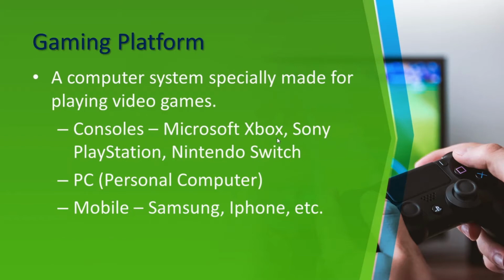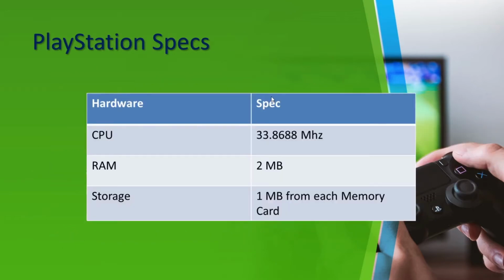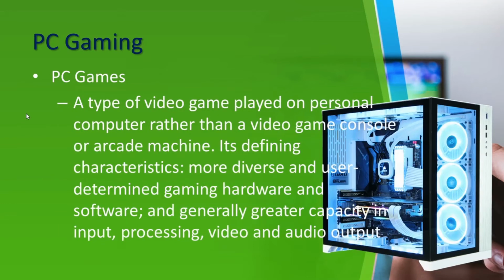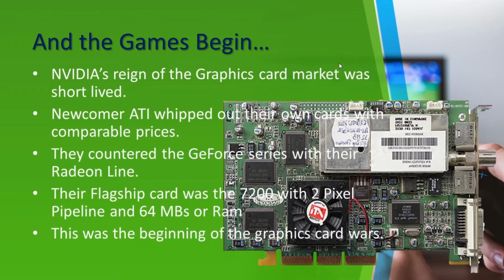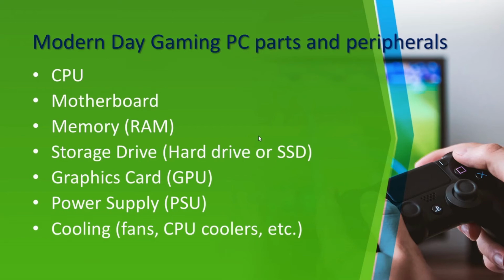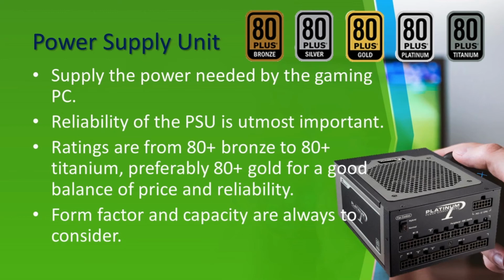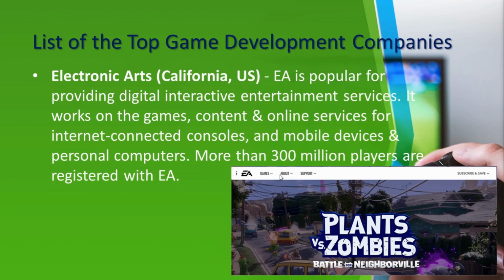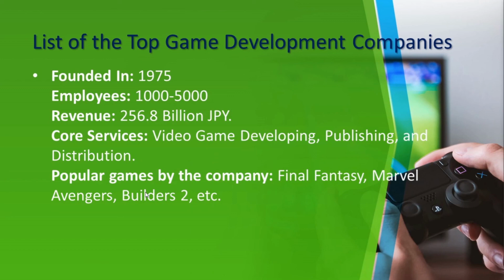IGAMEC Module 2: Gaming Platforms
The Introduction to Game Concepts (IGAMEC) course introduces students to the fundamentals of games and specifically video games. Students will learn all the fundamental elements, mechanics, narrative, and gameplay that are employed to games available to consumers. The different genres and sub-genres of the games will be introduced to the students to further their knowledge in games as preparation for their other subjects related to the gaming course.